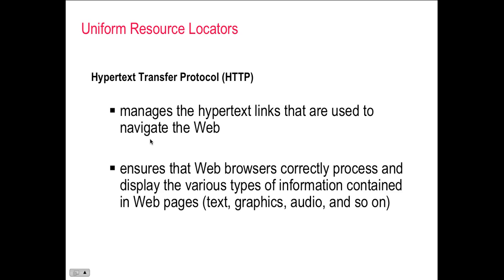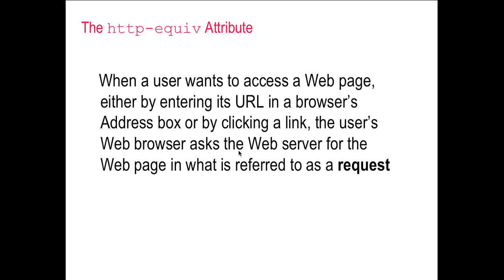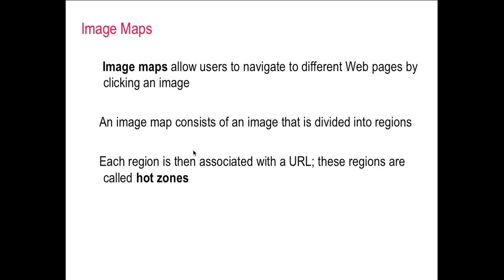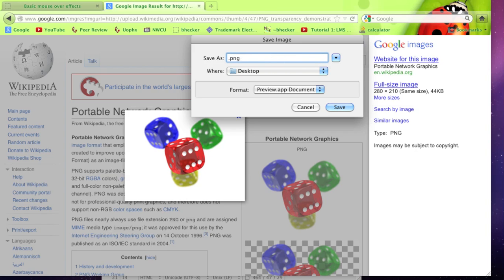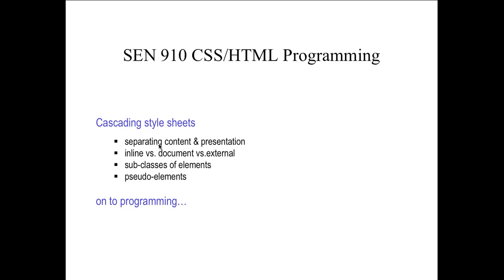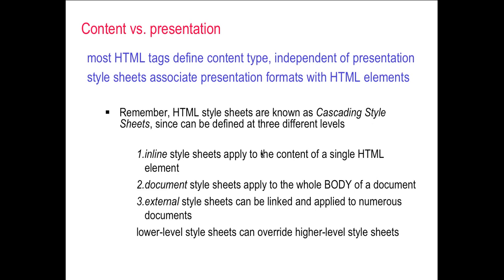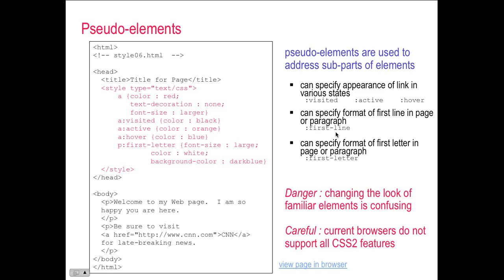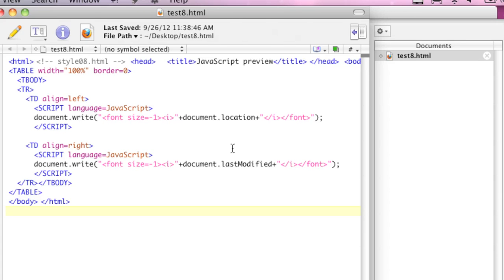HTML/CSS Lecture 4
This lecture covers the concept of using Audio files, Image Maps and CSS with HTML pages. It also covers some basic background information the concept of HTTP and URLs.